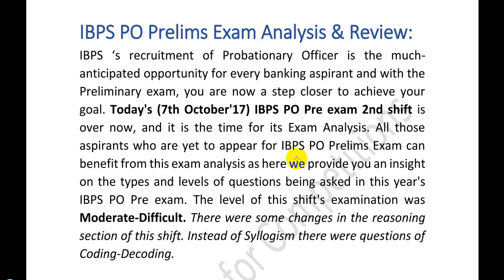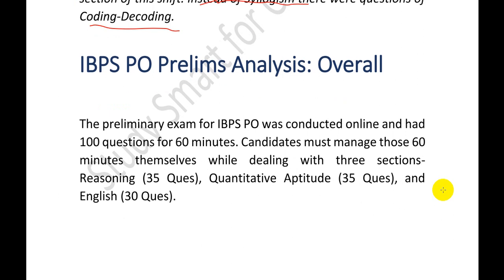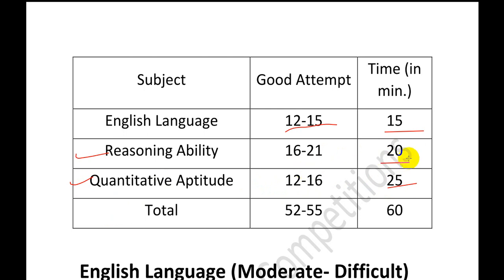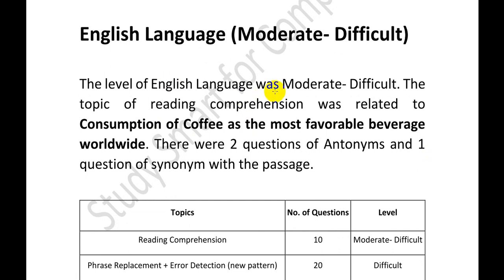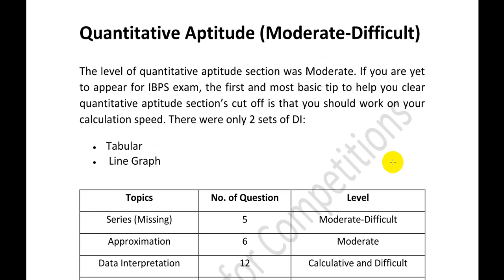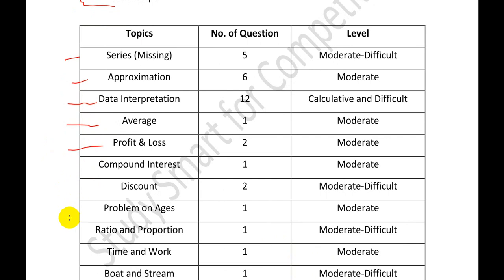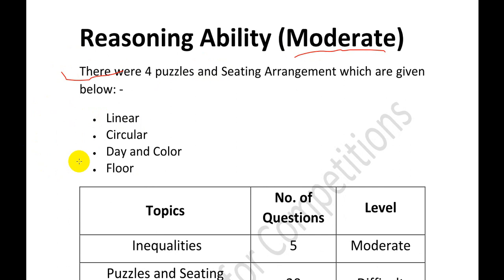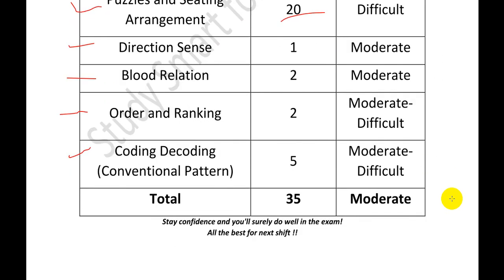IBPS PO PRE 7-OCT-2017 2nd shift ANALYSIS | Memory based Questions in Next video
HOW TO PREPARE FOR IBPS PO
How to prepare for IBPS PO in 30 days?
IBPS preparation strategy
IBPS Preparation tips
IBPS Preparation videos
IBPS Preparation Plan
IBPS Study plan
IBPS last Month preparation
STUDY Books For IBPS PO Tier-1
Best STUDY Books For IBPS PO Tier-1
How to prepare IBPS PO, how to prepare for IBPS RRB, IBPS PO, IBPS PO preparation tricks, IBPS PO, IBPS RRB, ssc cgl,
list of the important topics in study, study material from where you can practice. List of Important topics in bank exams, Previous Year Questions asked in IBPS PO exams

Telegram app Group - STEPS to JOIN GROUP
1) Download TELEGRAM app from playstore